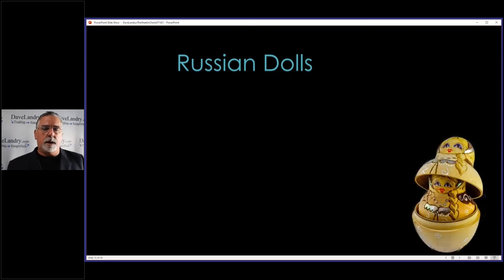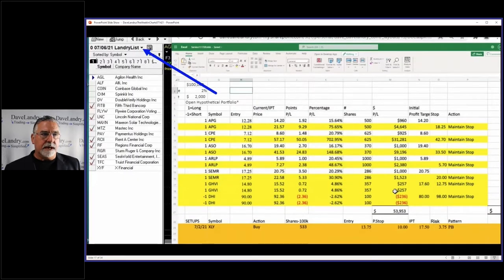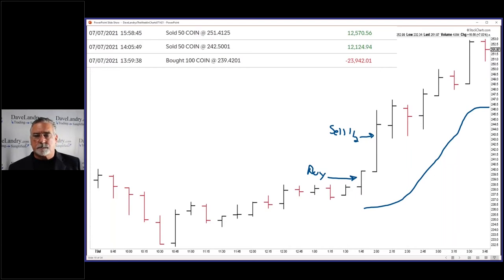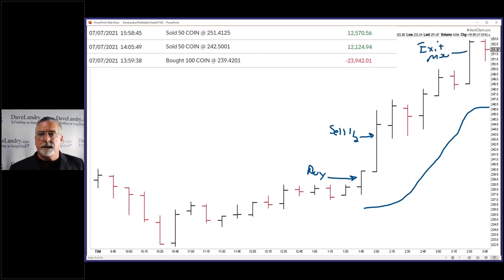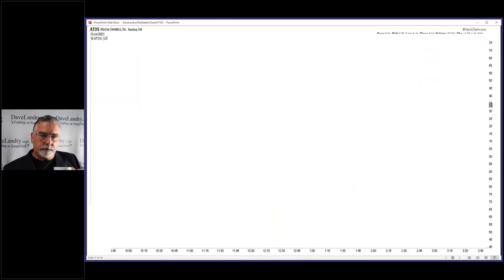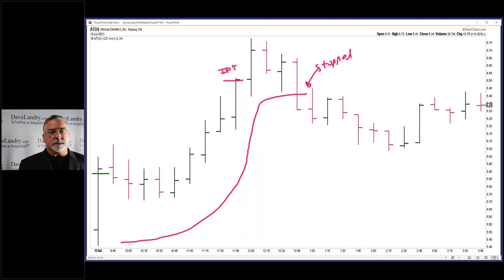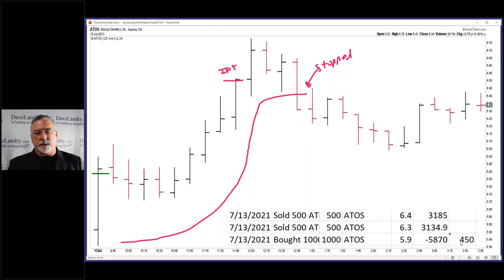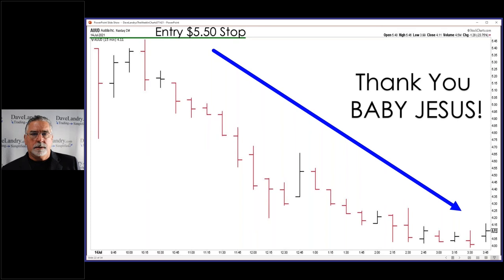Trading The Russian Doll Pattern-More Examples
Dave discusses how to trade his Russian Doll using recent actual trades.